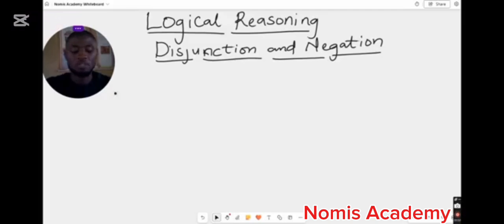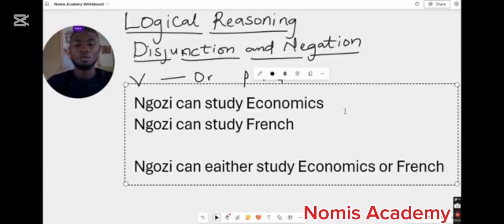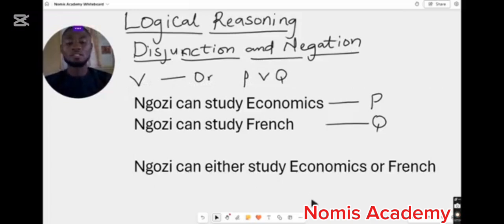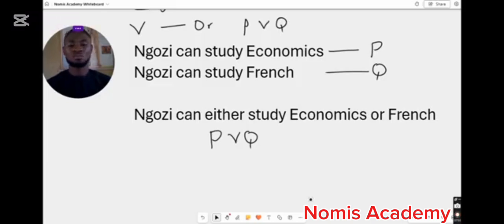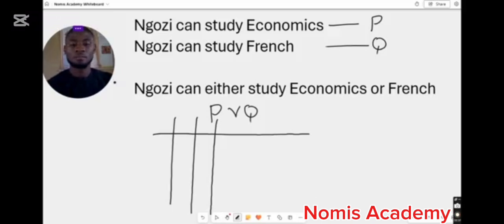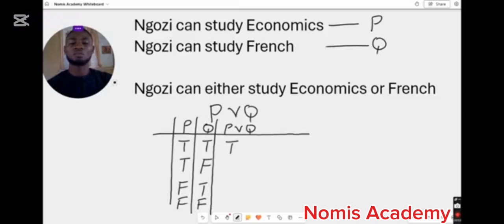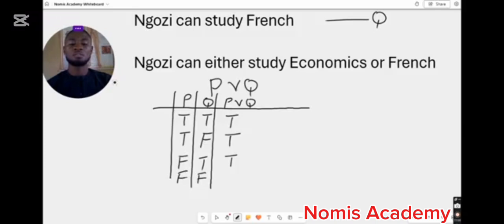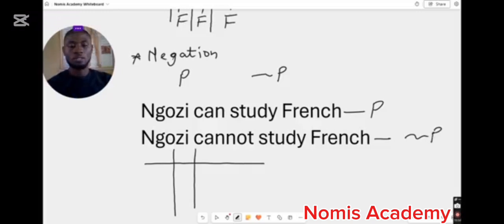Disjunction and Negation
Logical Reasoning.